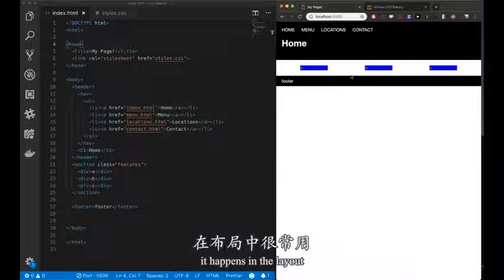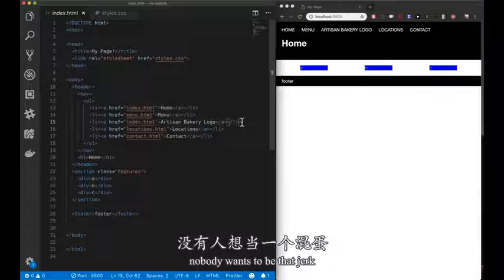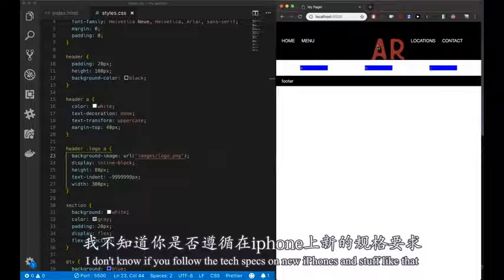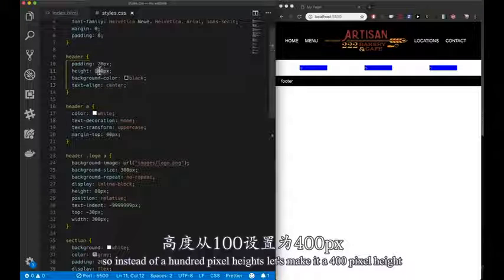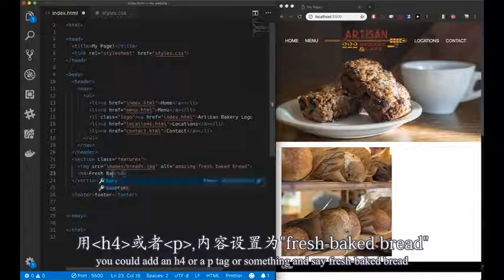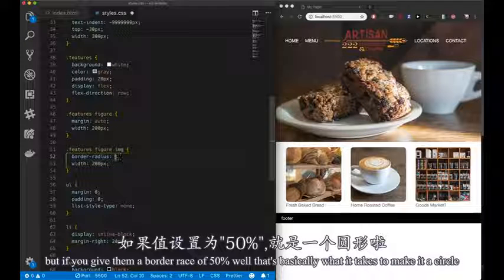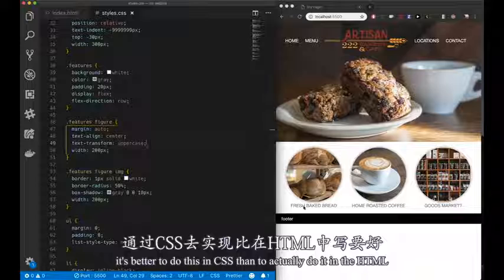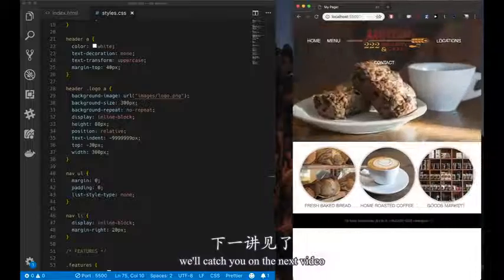8 搭建第一个语义化页面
Web 前端教程